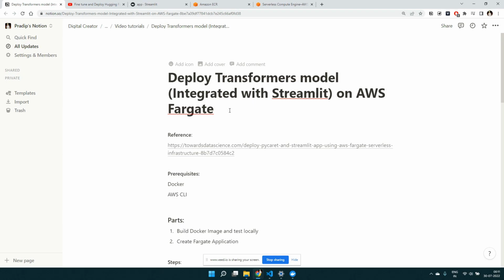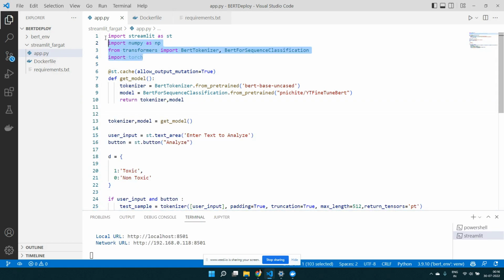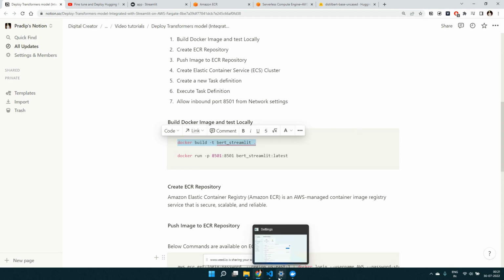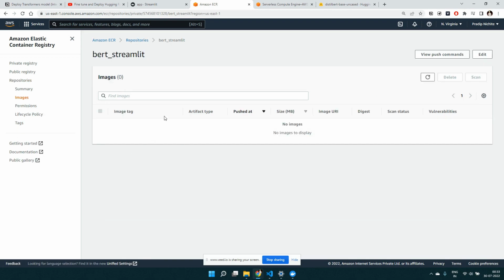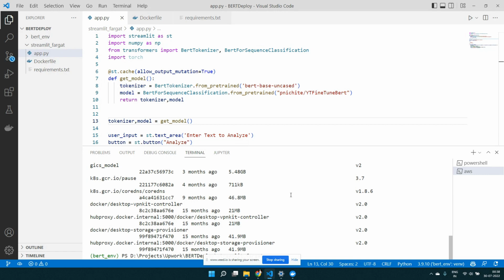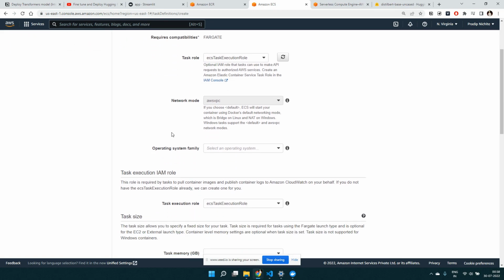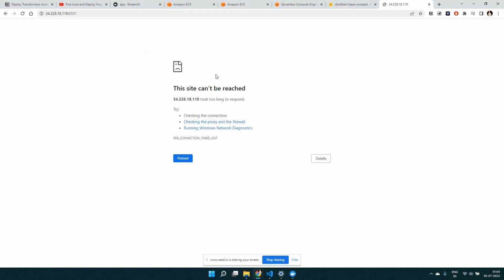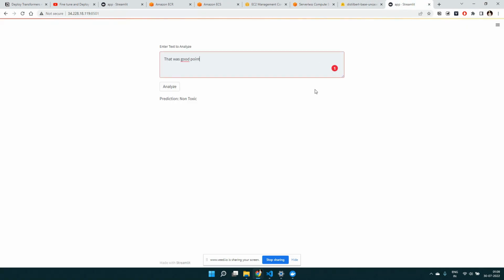Deploy Fine-tuned Transformers Model on AWS Fargate (Serverless compute for containers)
1. Create a docker image of a streamlit application containing the transformers model.
2. Push docker image to Elastic Container Registry (ECR)
3. Deploy docker image as Fargate Application